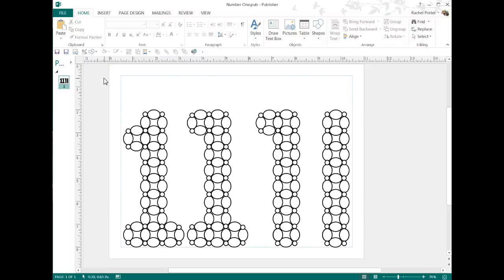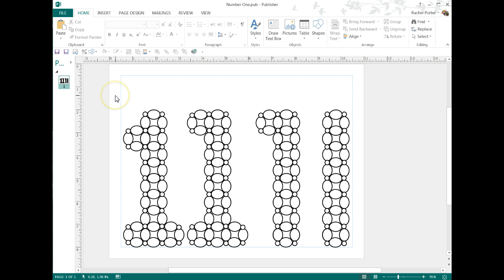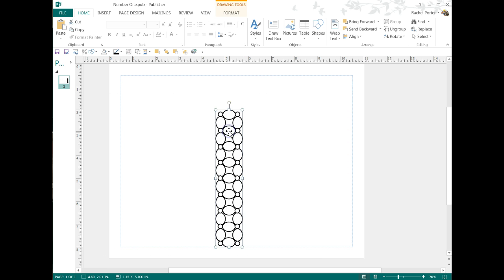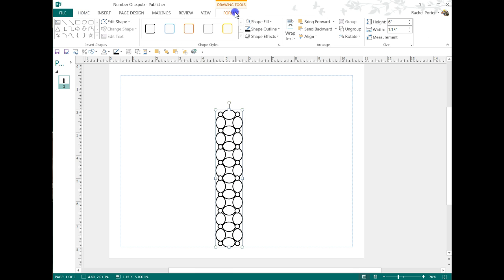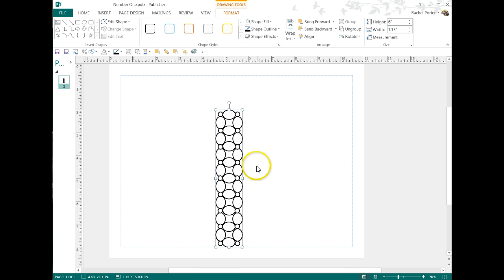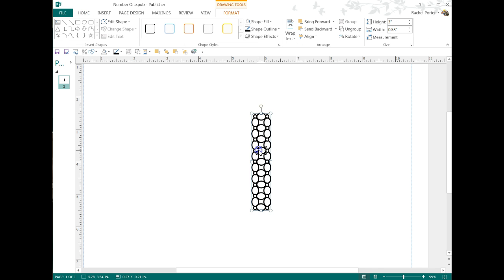Quick Link Balloon Numbers - Number 1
Working with a digital mockup of several different styles of numbers.

Link to my Etsy Store (you must sign up to access my store):